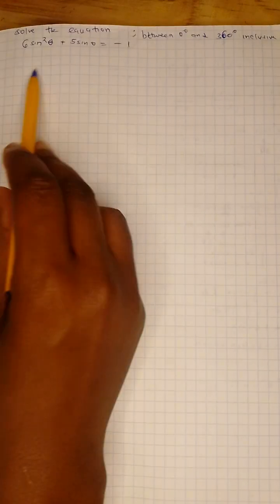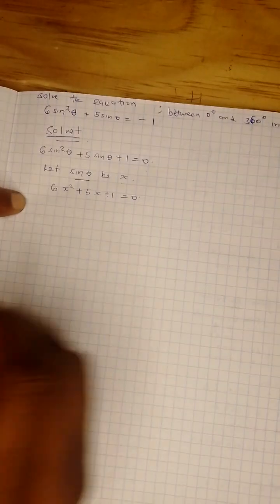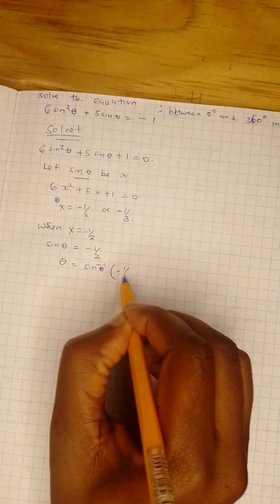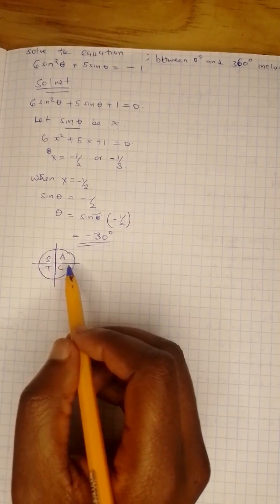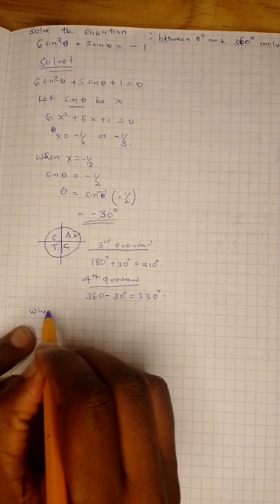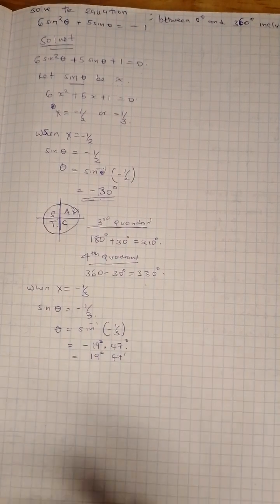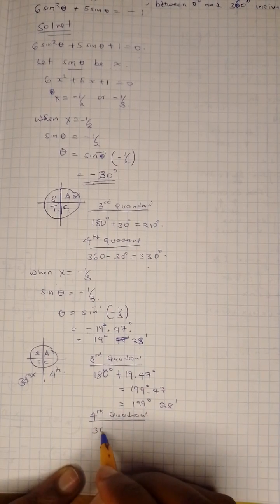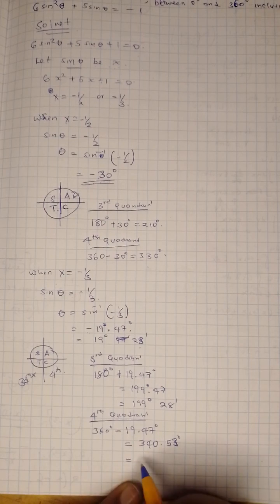Solving Trigonometry Equations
6sin²theta +5sine theta=-1